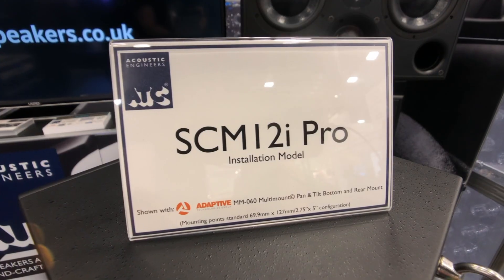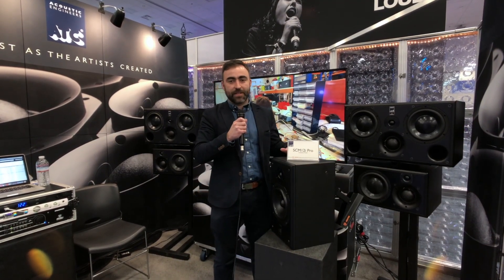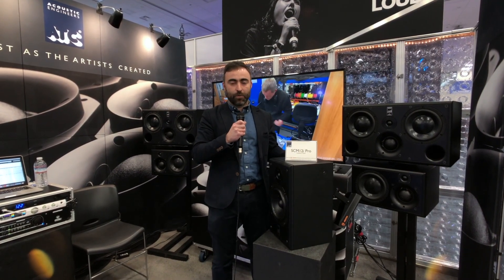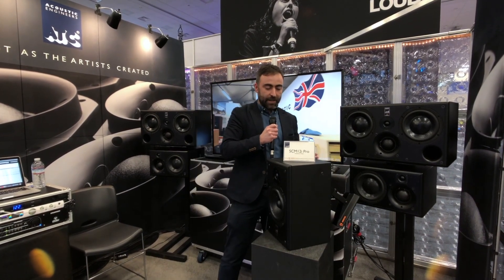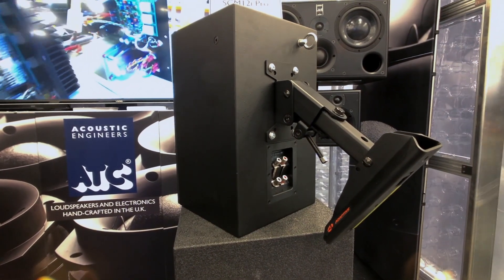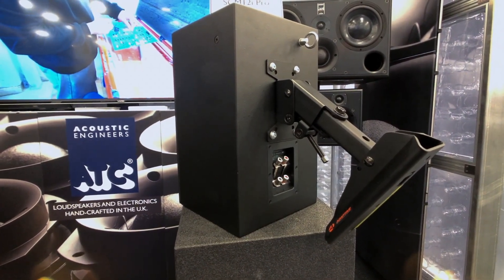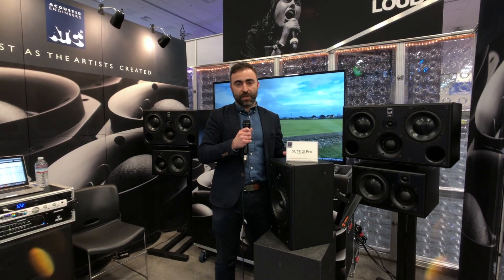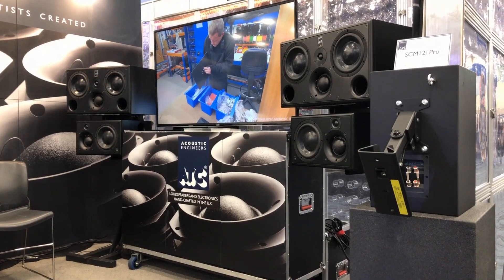ATC Loudspeakers Presents the SCM12i Pro (Install Version) at NAMM 2019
The ATC SCM12i Pro monitor is an installation version of the SCM12 Pro.  It contains all the same hand-crafted components and adds cabinet mounting points compatible with popular wall and ceiling speaker mounts for ease of installation.

Exceptional performance, neutral fidelity, and compact size make the SCM12i ideal for working in multi-channel recording/mixing and immersive audio such as Dolby Atmos, DTS:X, and Auro 3D.